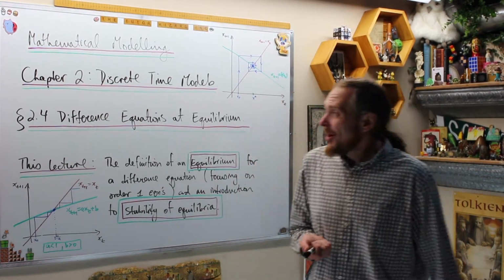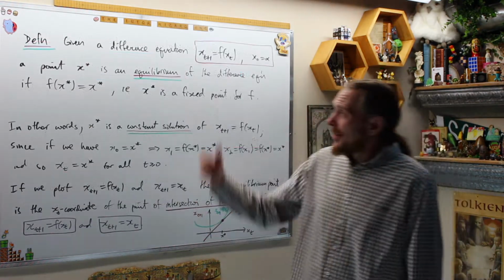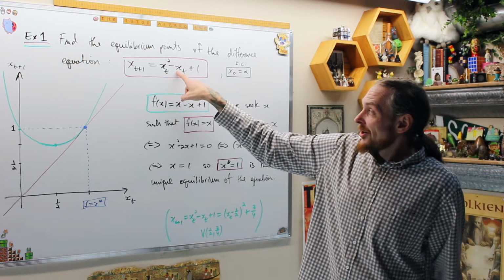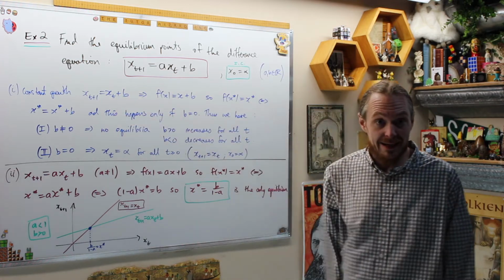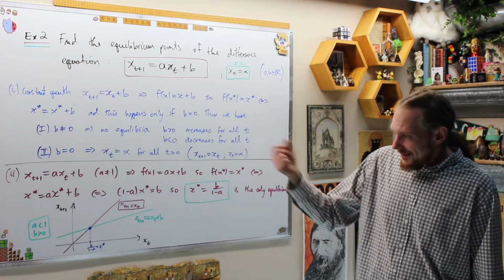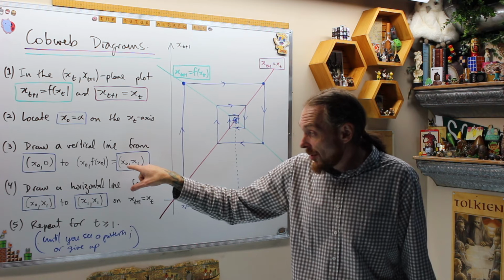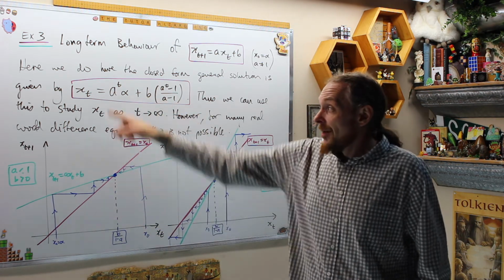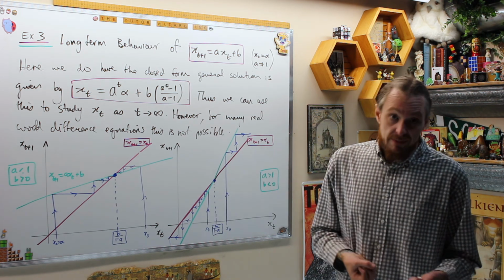Mathematical Modelling - 2.4.1 - Equilibrium & Stability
2:54 - Definition: Equilibrium
4:53 - Example 1
7:39 - Example 2
11:51 - Cobweb Diagrams
14:35 - Example 3